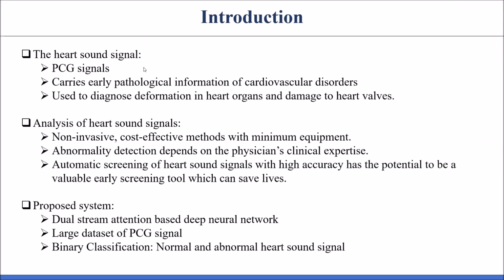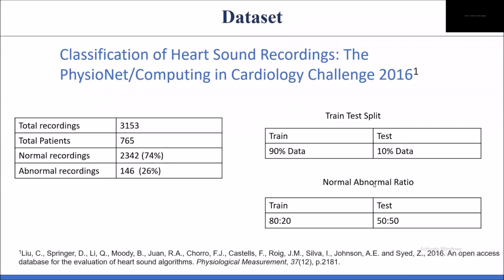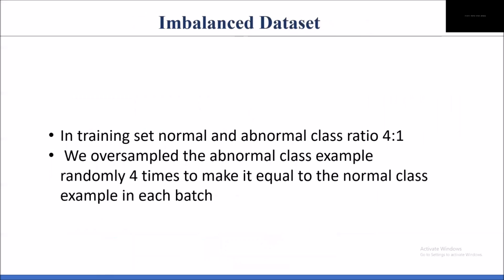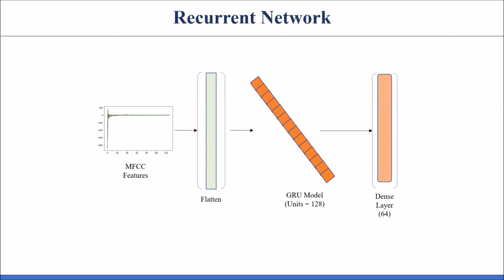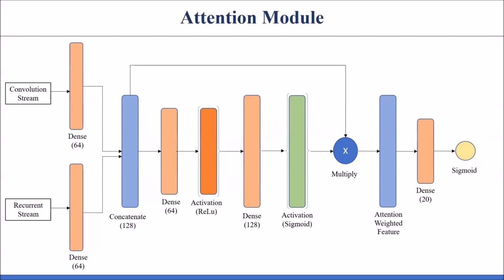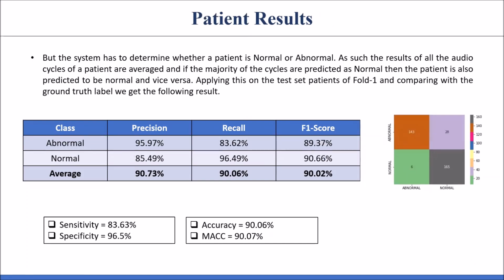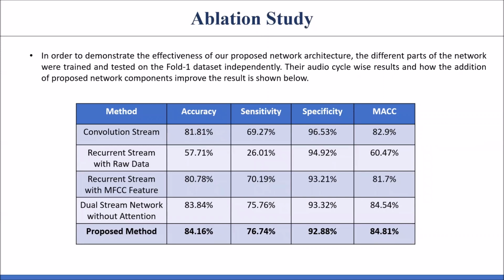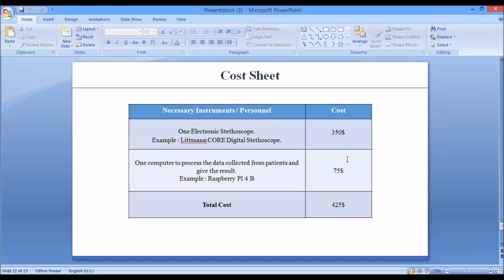EEE426 Lab Project | Heart Abnormality detection from Hear Sound Signals using Attention Networks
This project was done as part of our lab project of EEE426: Biomedical Signals, Instrumentation, and Measurement Laboratory.

Abstract: Cardiovascular diseases are one of the leading cause of death in today's world and early screening of heart condition plays a crucial role in preventing them. The heart sound signal is one of the primary indicator of heart condition and can be used to detect abnormality in the heart. The acquisition of heart sound signal is non-invasive, cost effective and requires minimum equipment. But currently the detection of heart abnormality from heart sound signal depends largely on the expertise and experience of the physician. As such an automatic detection system for heart abnormality detection from heart sound signal can be a great asset for the people living in underdeveloped areas. In this paper we propose a novel deep learning based dual stream network with attention mechanism that uses both the raw heart sound signal and the MFCC features to detect abnormality in heart condition of a patient. The deep neural network has a convolutional stream that uses the raw heart sound signal and a recurrent stream that uses the MFCC features of the signal. The features from these two streams are merged together using a novel attention network and passed through the classification network. The model is trained on the largest publicly available dataset of PCG signal and achieves an accuracy of 87.11, sensitivity of 82.41, specificty of 91.8 and a MACC of 87.12.